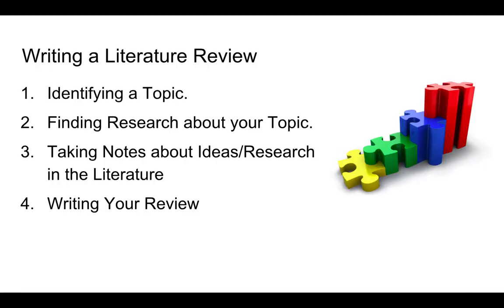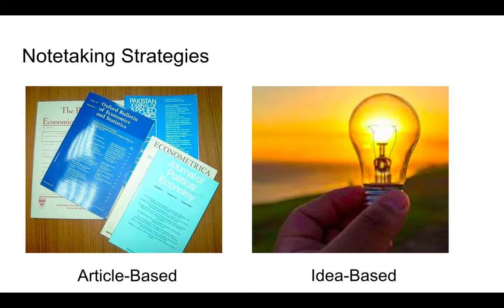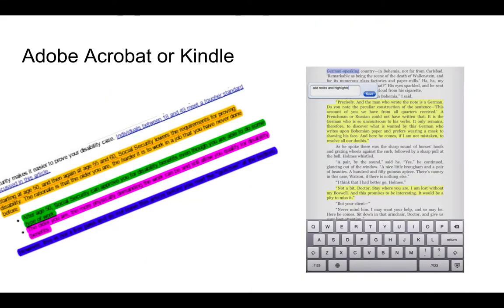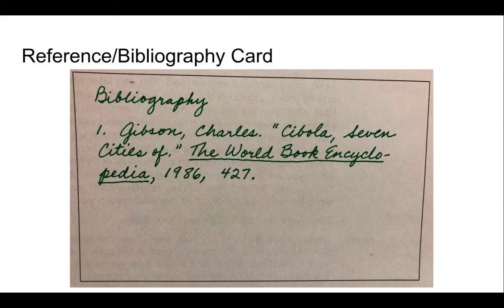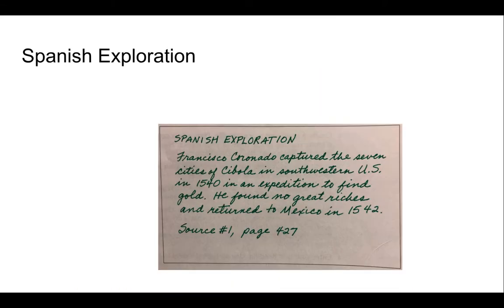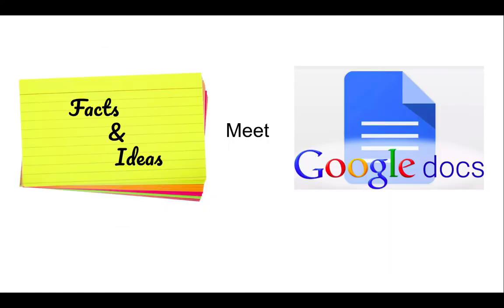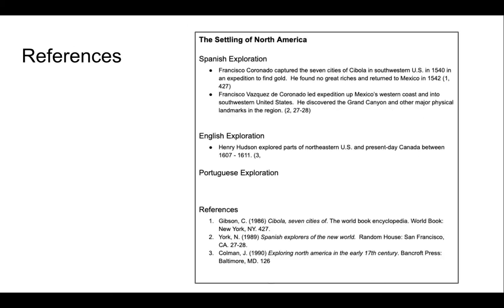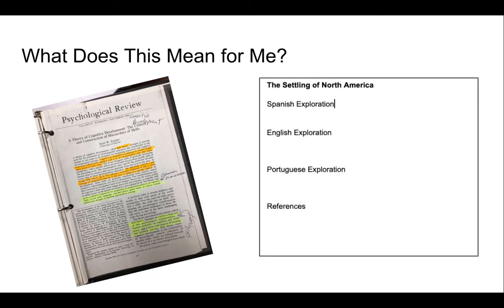Lit Review Video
Provides an introduction to using an idea-oriented rather than article-oriented strategy for notetaking